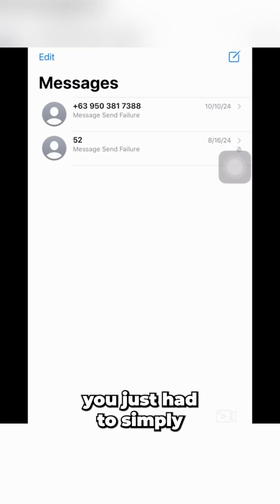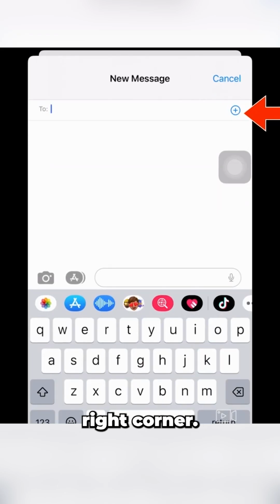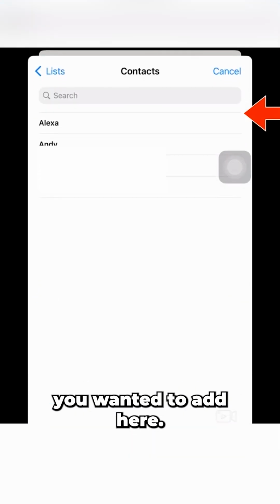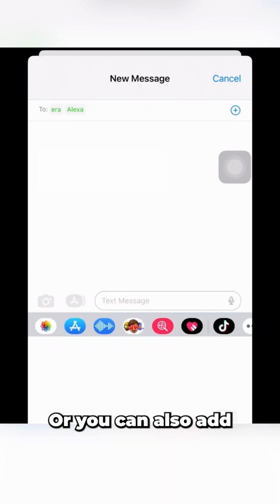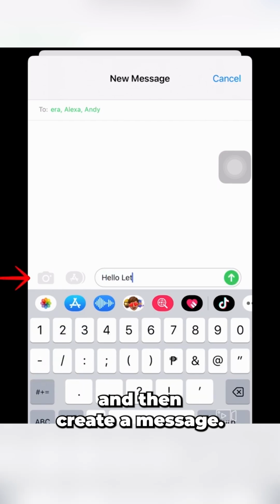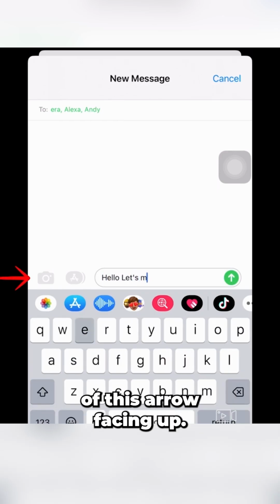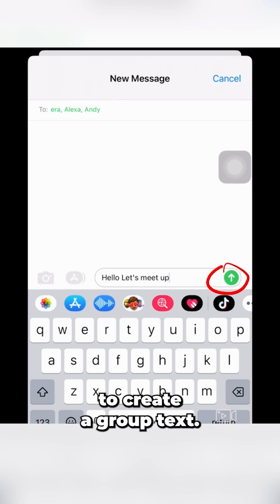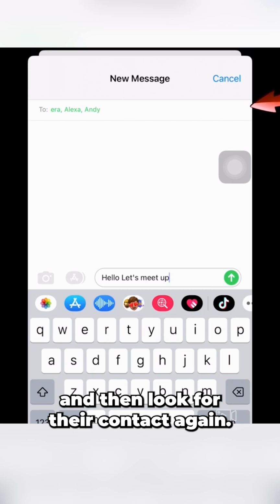Create a Group Text on iPhone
How to create a group text on iPhone. First, open the messages app and select the option to make a new text. Choose your first contact. You will notice a plus icon to choose multiple contacts or even your whole family. Once you have selected all of the contacts you want in your group text, compose the message and hit send. That is how to create group texts on iPhone.